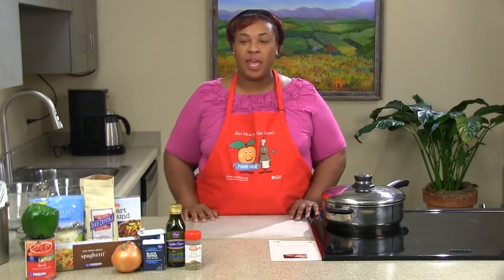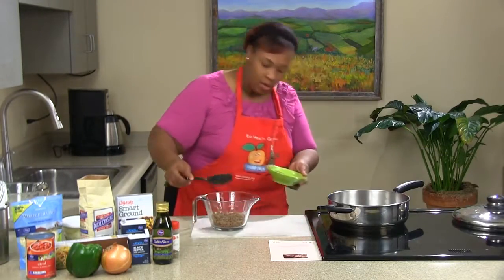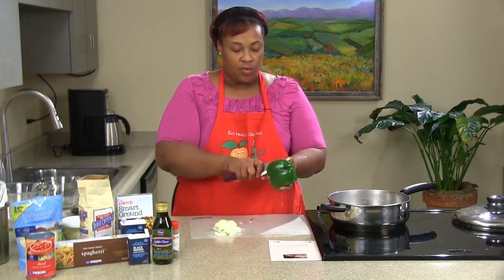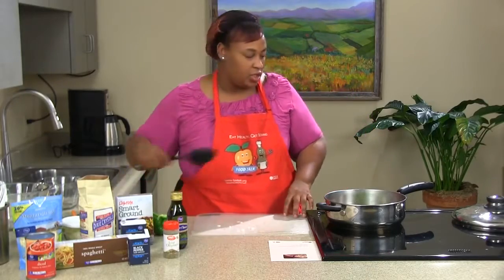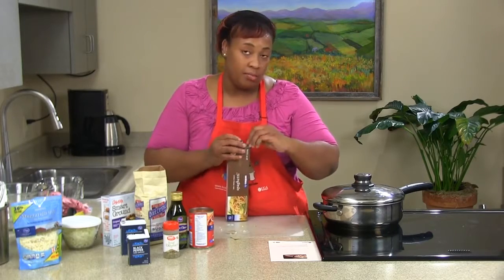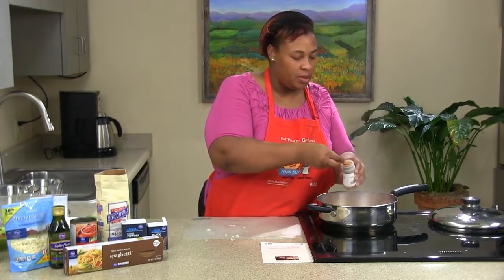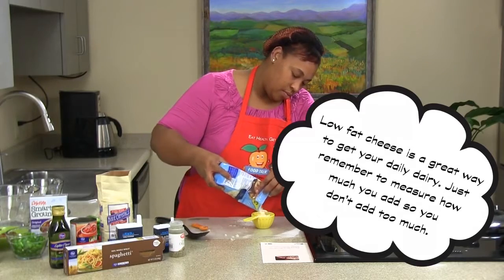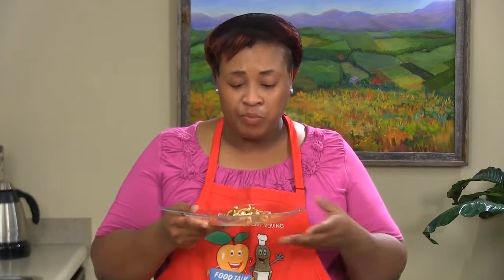Skillet Spaghetti - Meals in Minutes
Part of our "Meals in Minutes" full-length cooking video series, this video shows how to prepare our healthy entrée "Skillet Spaghetti."